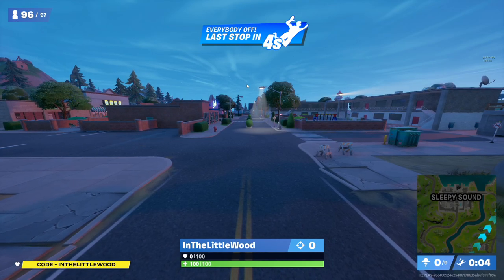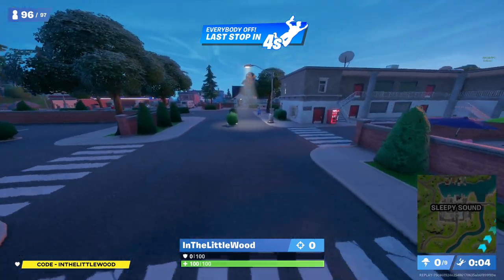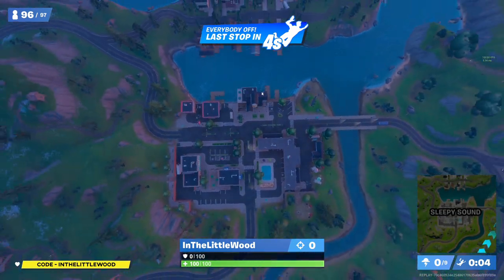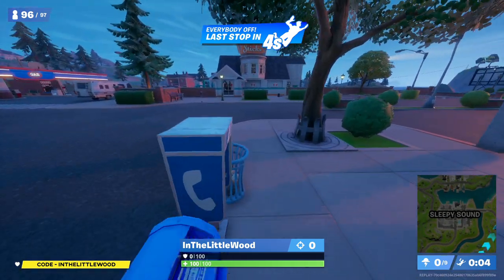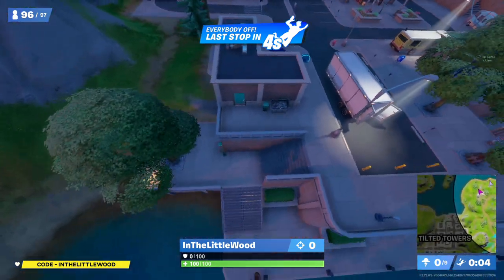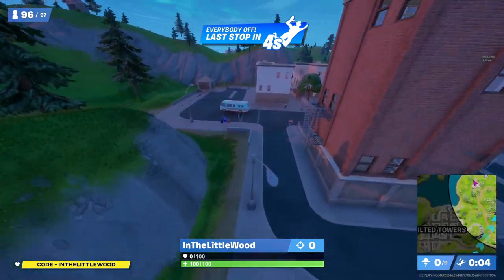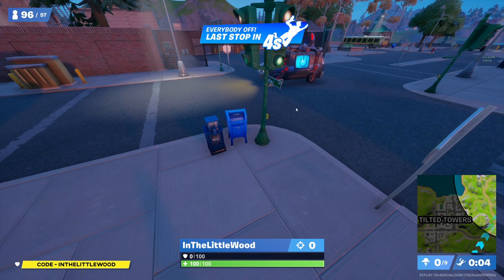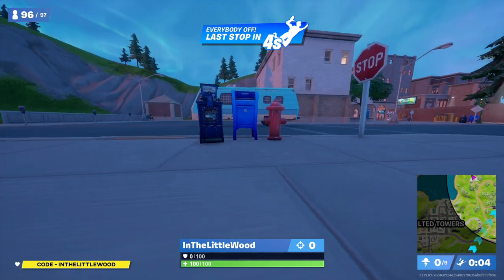Destroy Mailboxes at Sleepy Sound or Tilted Towers Location - Fortnite